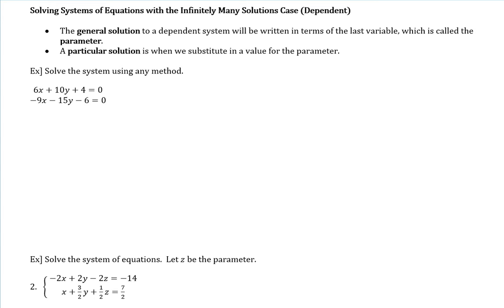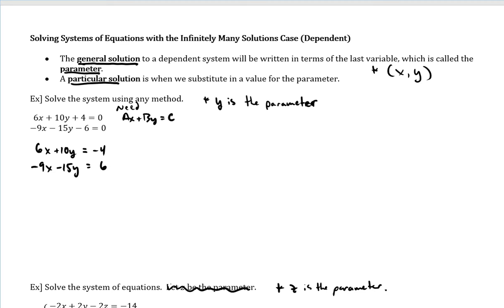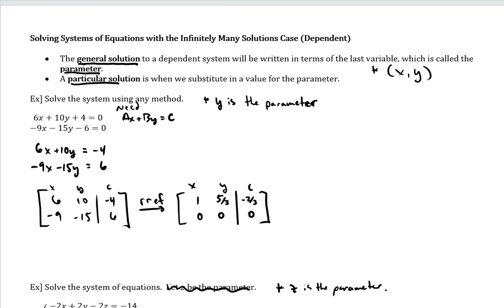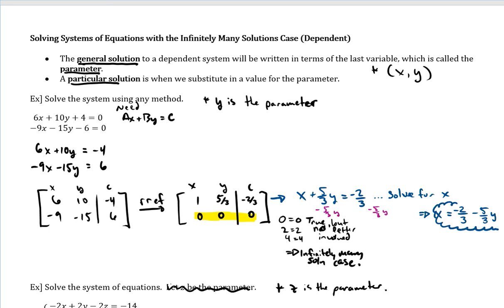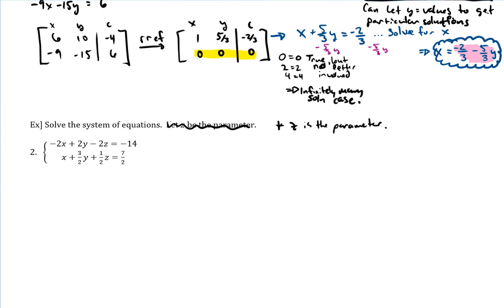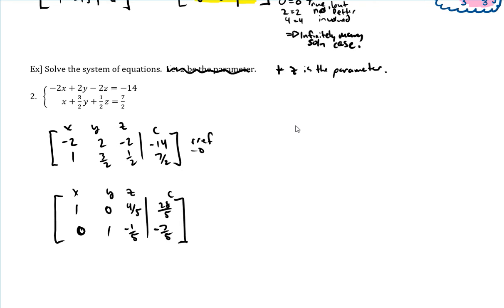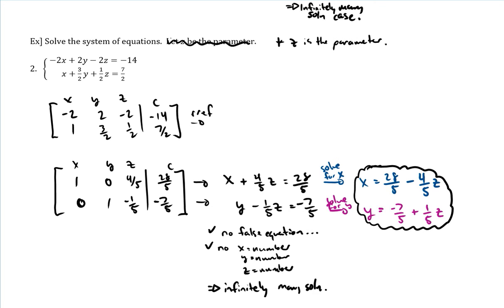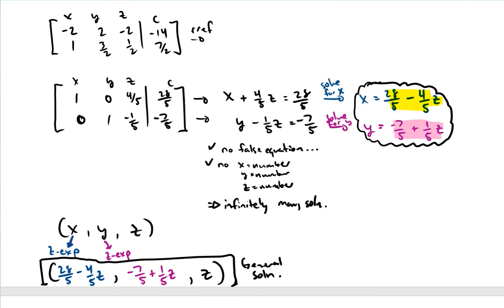Solutions of Linear Systems Infinitely Many Solutions Case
Here we solve system of equation problems that have an infinite number of solutions.